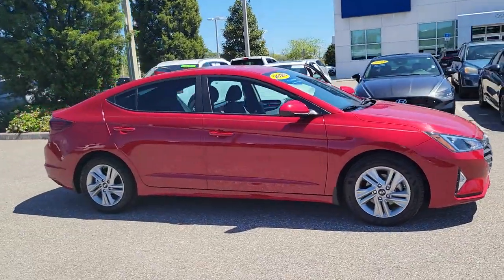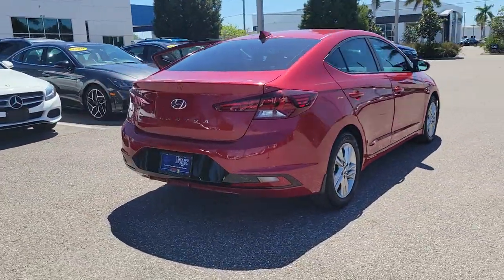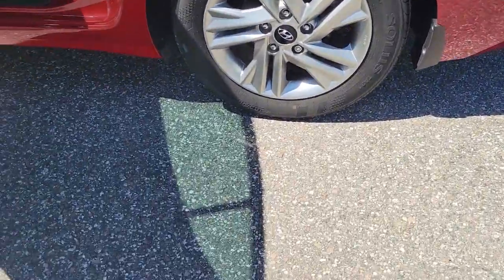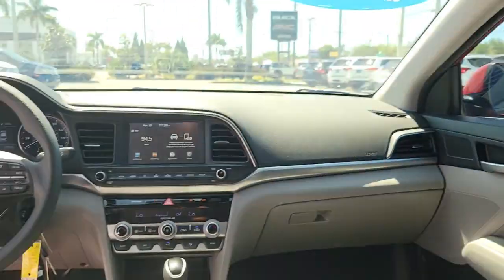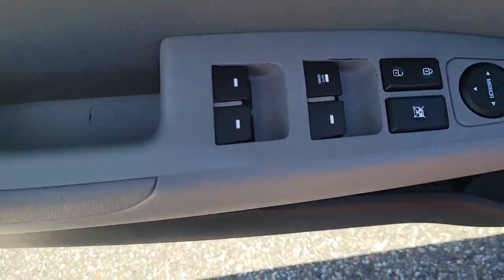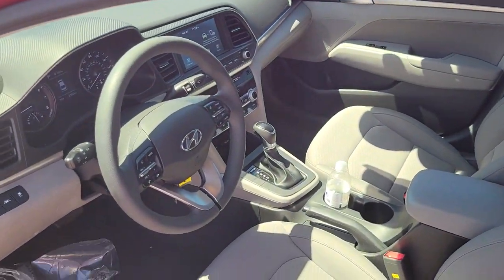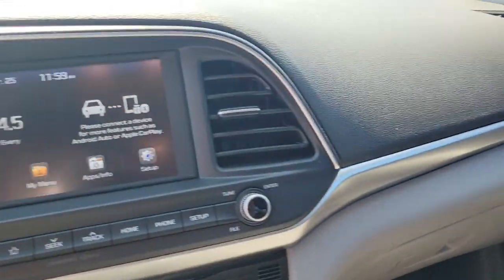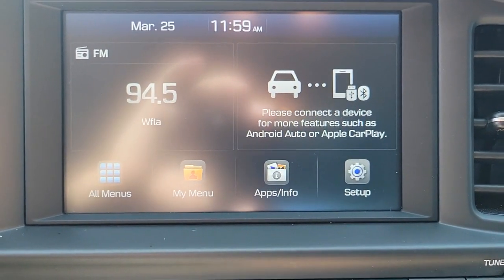2020 Hyundai Elantra St. Petersburg, Tampa, Clearwater, Palm Harbor, Largo, FL 721557AA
Scarlet Red Pearl Used 2020 Hyundai Elantra available in St. Petersburg, Florida at Crown Hyundai. Servicing the Tampa, Clearwater, Palm Harbor, Largo, FL area.

Crown Hyundai
5301 34th St. N.

Beautiful One Owner with Clean CarFax and includes our Crown Confidence Plan 100000 Mile Warranty. Completely serviced and ready for you to enjoy. Live Market Pricing means you always get the best deal at Crown Hyundai.brbrbrHyundai Certified Pre-Owned Details:br  * Transferable Warranty  * Vehicle History  * Roadside Assistance  * 173+ Point Inspection  * Warranty Deductible: $50  * Powertrain Limited Warranty: 120 Month/100000 Mile (whichever comes first) from original in-service date  * Limited Warranty: 60 Month/60000 Mile (whichever comes first) frombr original in-service date  * Includes 10-year/Unlimited mileage Roadside Assistance with Rental Car and Trip Interruption Reimbursement; Please see dealers for specific vehicle eligibility requirementsbrAll prices plus sales tax tag and titling and dealer service fee of $999.00 which represents cost and profits to the selling dealer for items such as cleaning inspecting adjusting new vehicles and preparing documents related to the sale. br